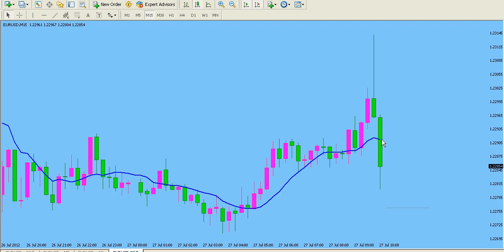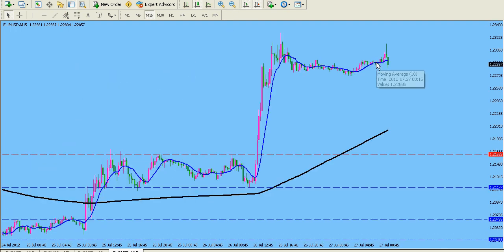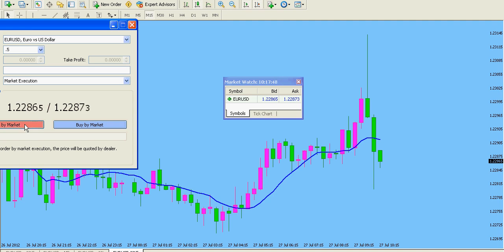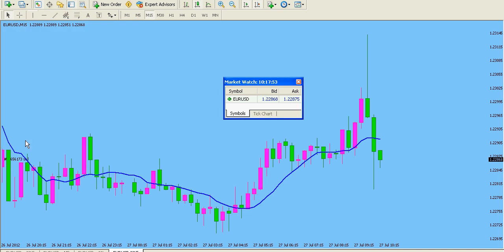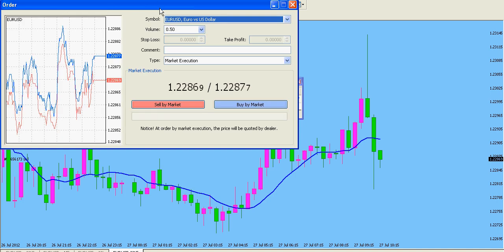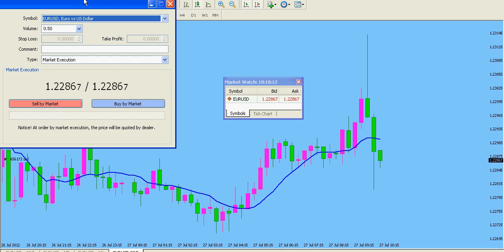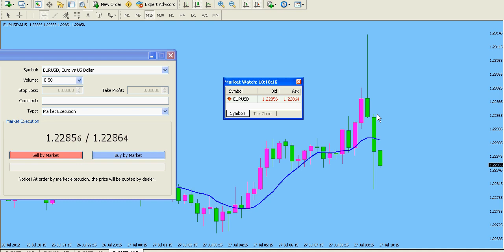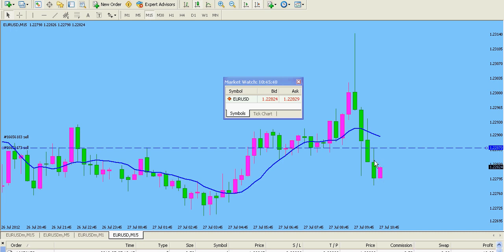The live 15 min trade entry